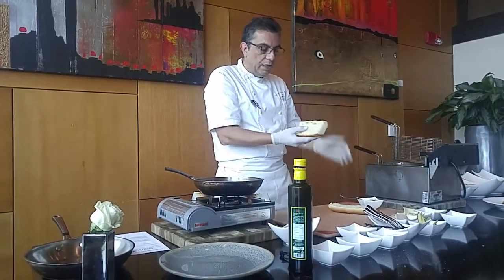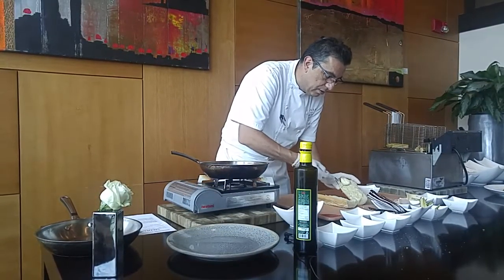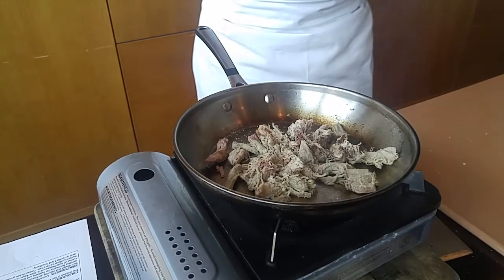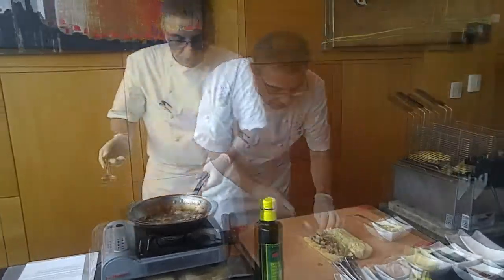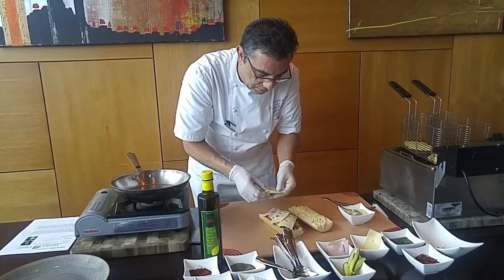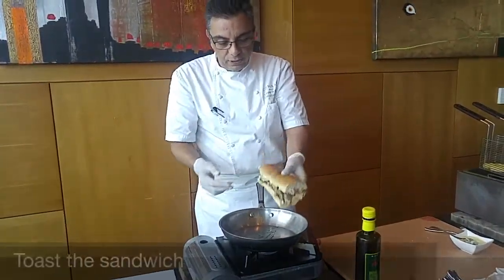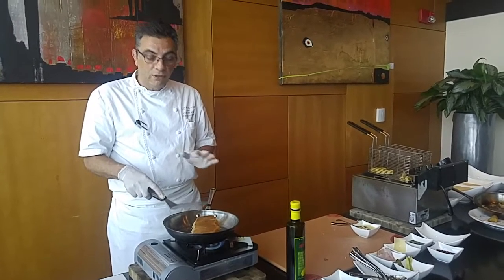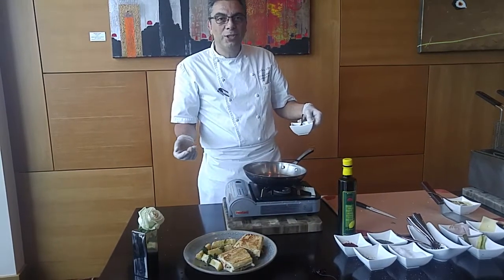Making a Cuban Sandwich at Conrad Miami with Chef Brandel June 2016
Making a Cuban Sandwich at Conrad Miami with Chef Brandel June 2016. I loved meeting Chef Brandel and learning to make a Cuban Sandwich and Avocado fries (see other video). He is a wonderful friendly chef and the food at the Conrad Miami is all fantastic! I highly recommend you visit when you are in Miami!

Thanks Conrad Miami!

Filmed by Lisa Niver with a LG G4
Enjoy over 535+ videos from all around our planet with over 1045+ subscribers and 460,000+ views at
Total views across all platforms: 650,000

Safe Travels!
Lisa Niver
We Said Go Travel LLC
July 2016